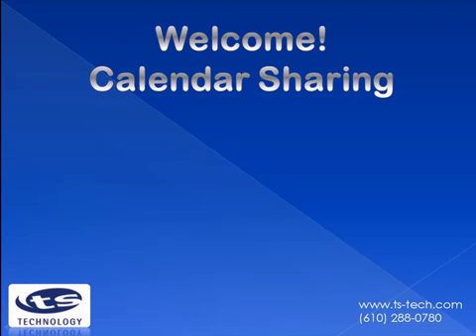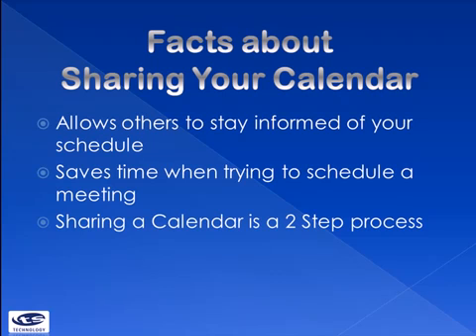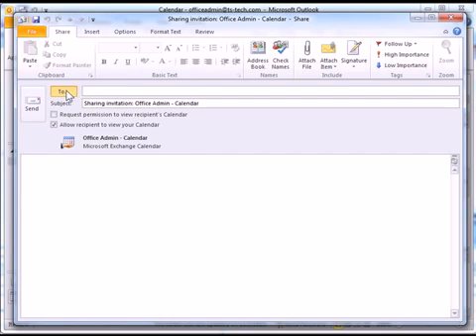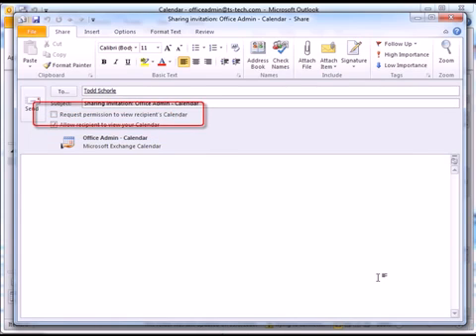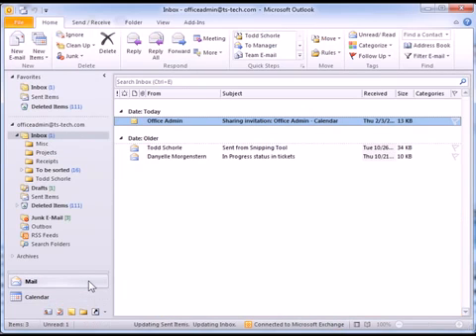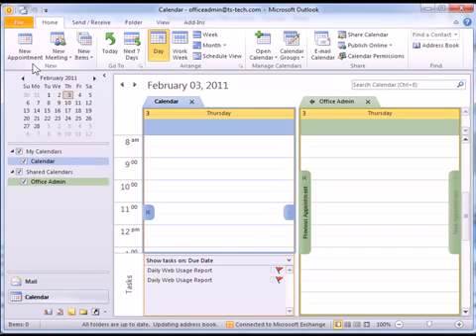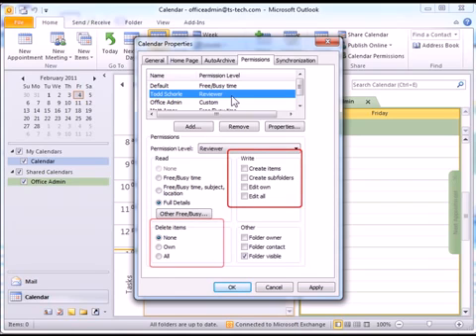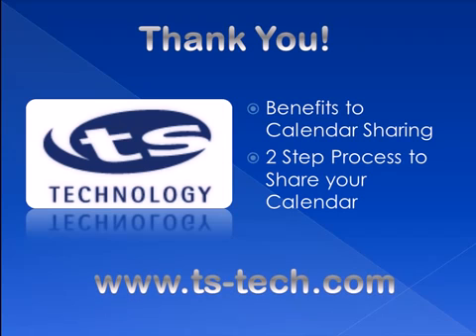How to use Outlook 2015 to Share your Calendar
Sharing calendar with Outlook 2015